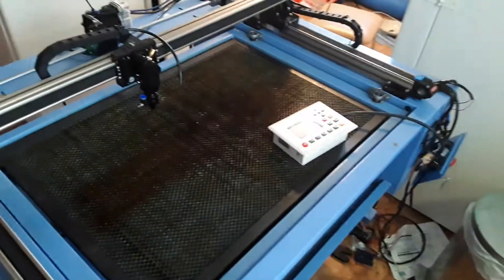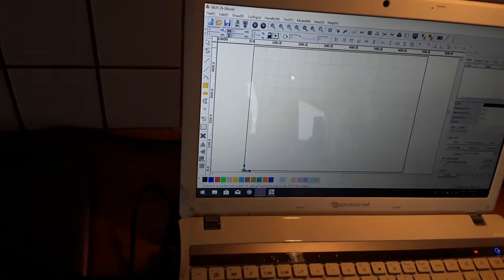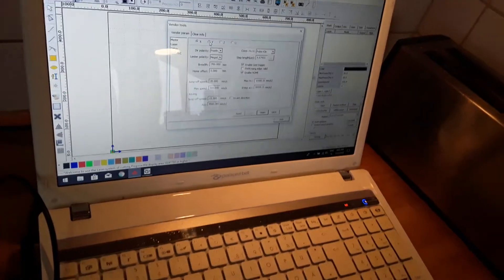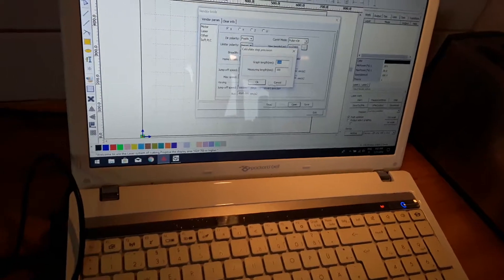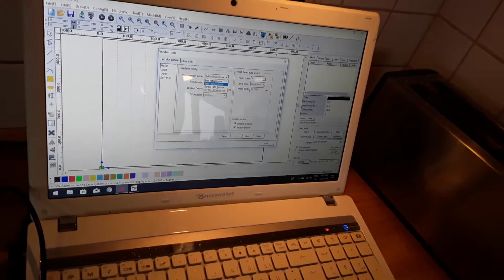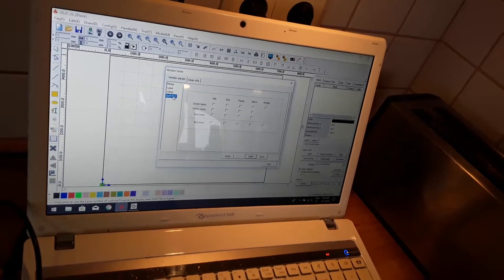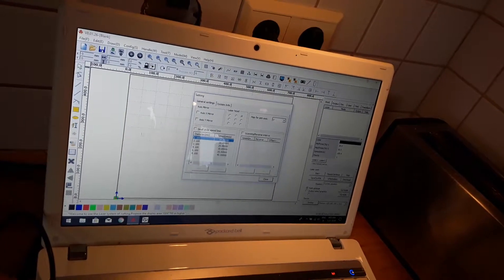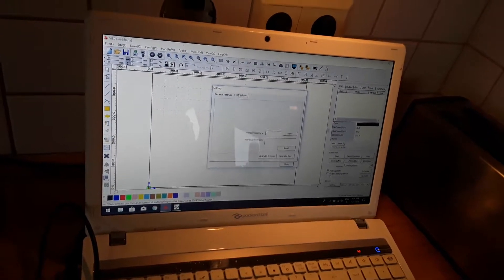Viltun Redsail x700 laser upgrade day 6 extra